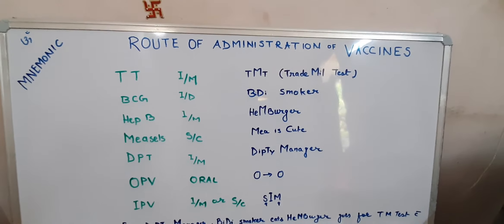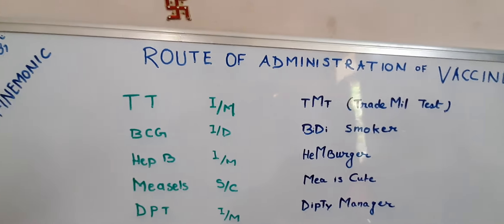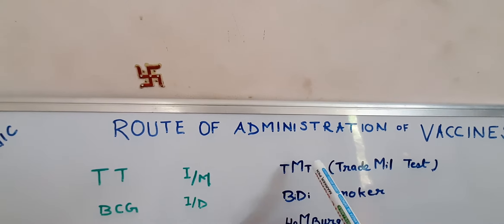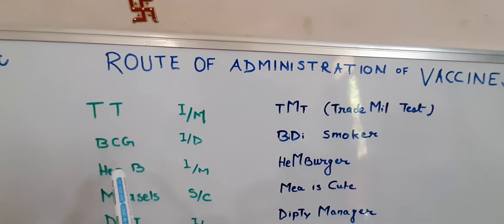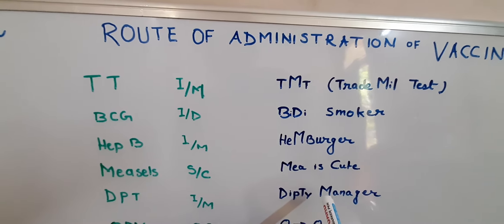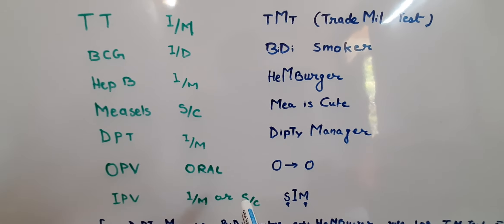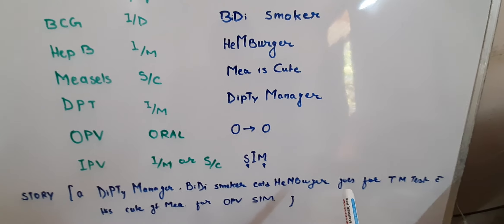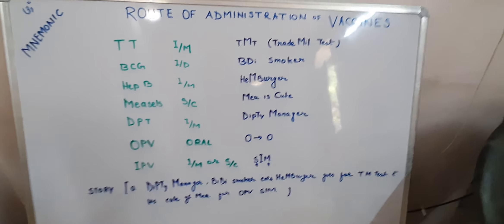MNEMONIC ROUTE OF ADMINISTRATION OF VACCINES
high yield topic PSM AIIMS PG#NEET PG#USMLE#NURSING MBBS VIVA EXAMS